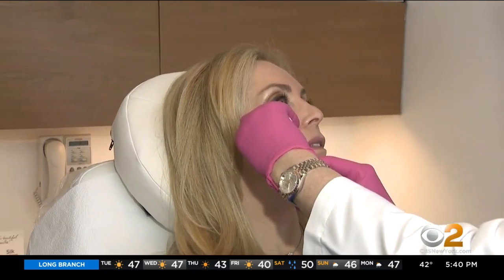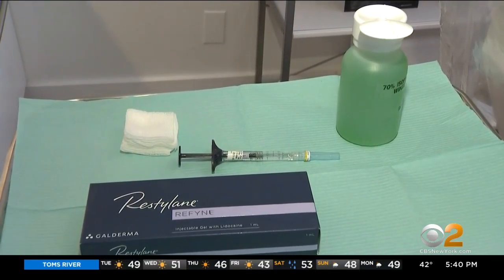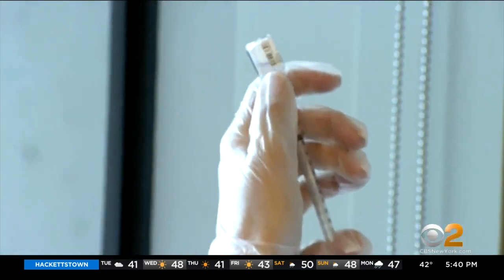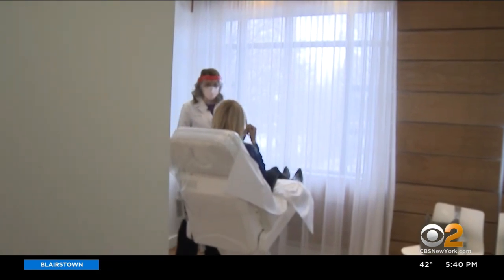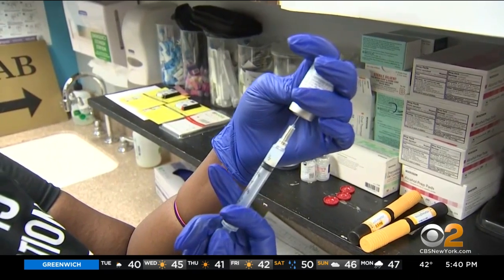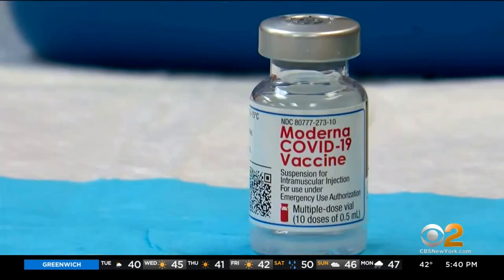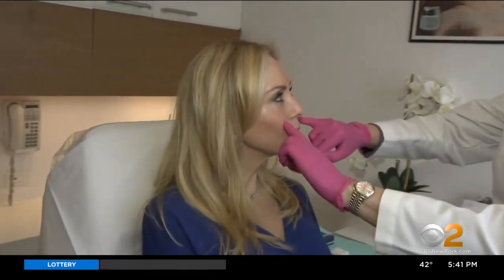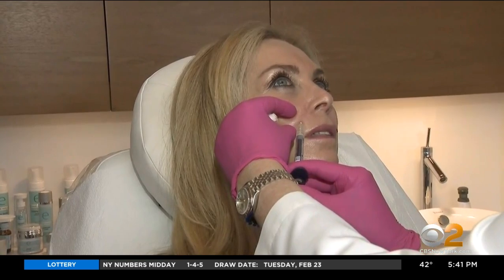COVID Vaccine Can Cause Swelling For Patients Who Have Facial Fillers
As the scramble to deliver and administer COVID vaccines continues, there's a potential side effect to the shot that you may not have heard of. It can cause swelling in the face in people who have had a certain cosmetic procedure, but CBS2's Dr. Max Gomez says it's treatable.